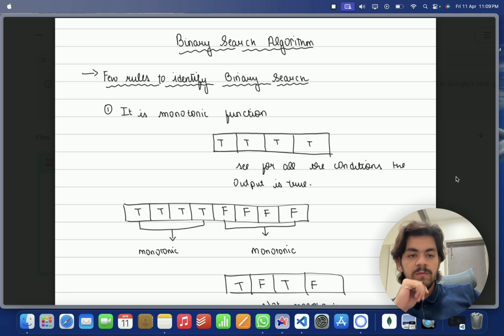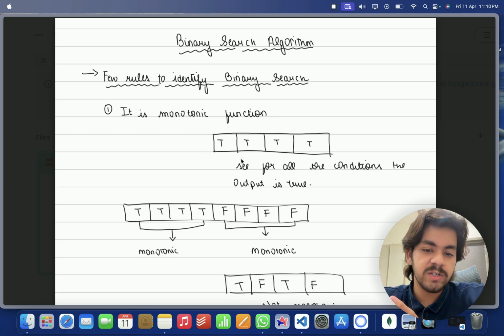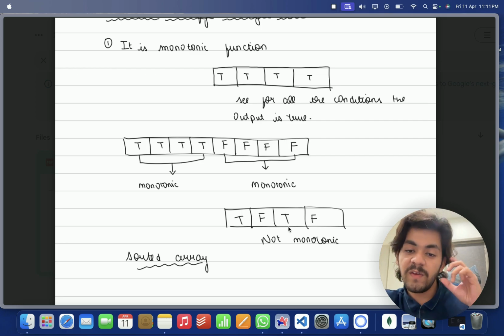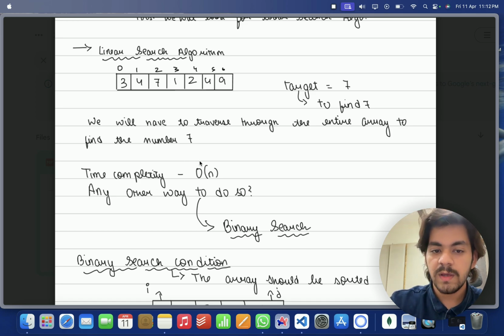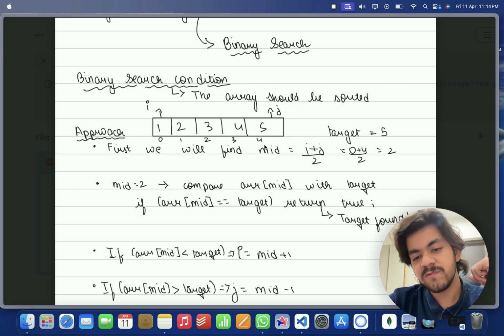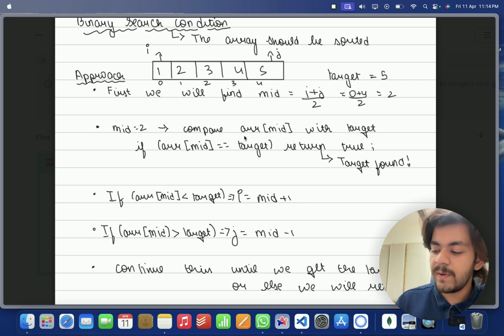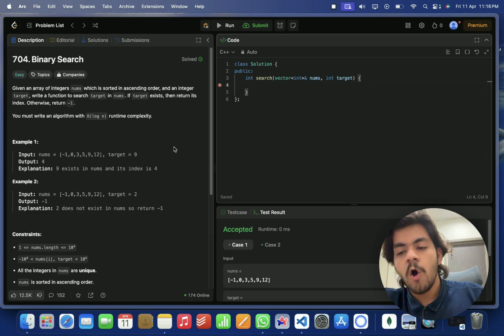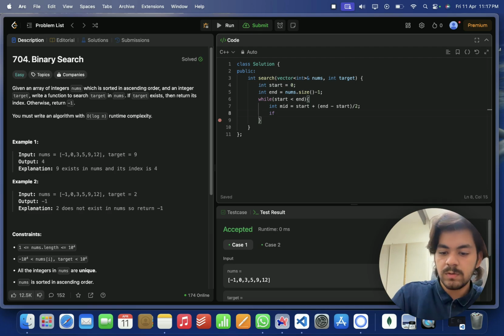Binary Search 1.1